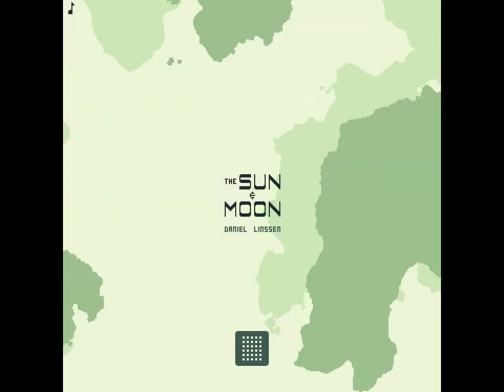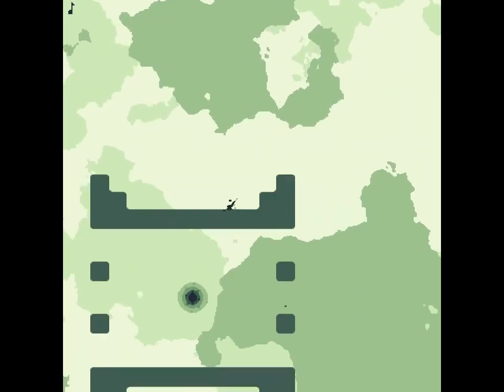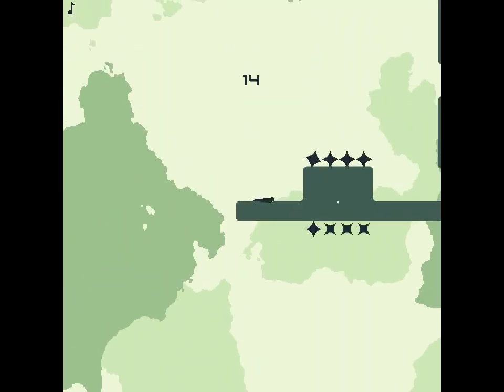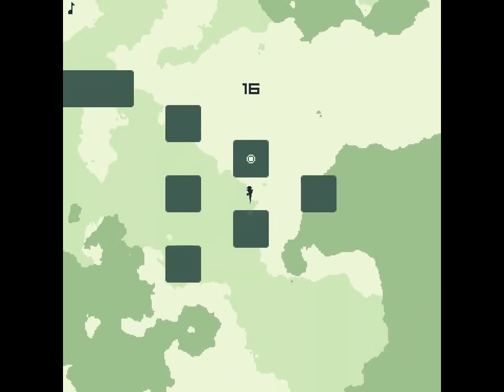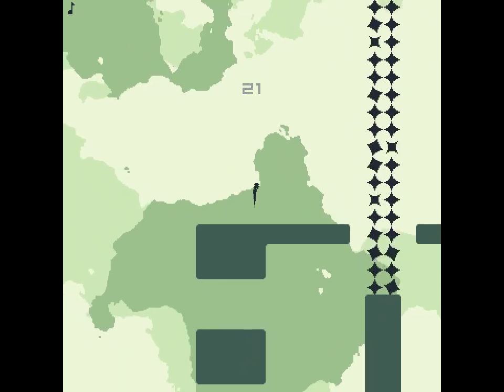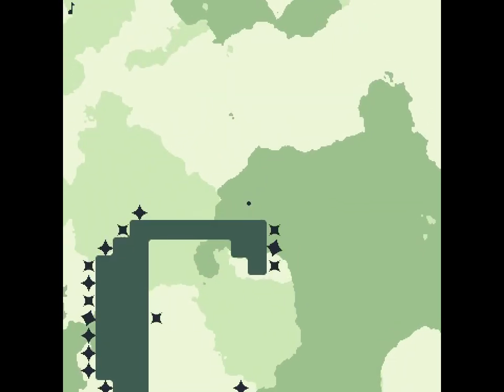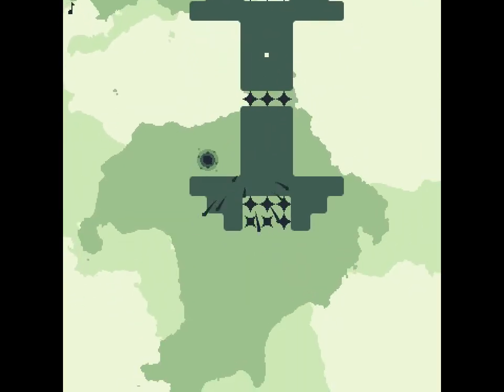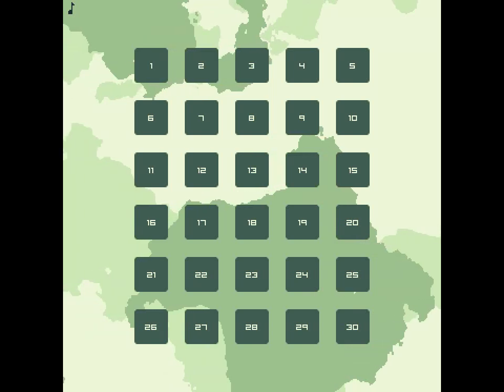Let's Play The Sun & Moon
Made for Ludum Dare 29 by Daniel Linssen, with the theme "Beneath the Surface".

You can play the game(s) yourself!